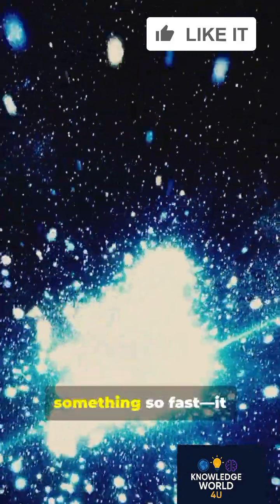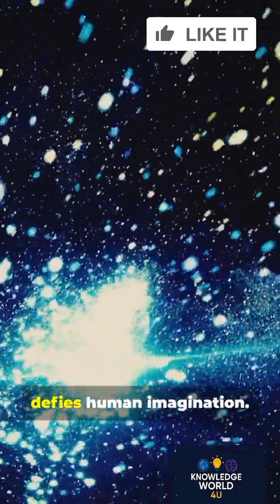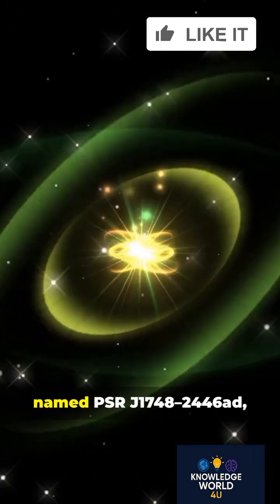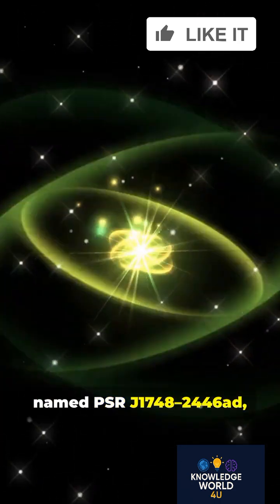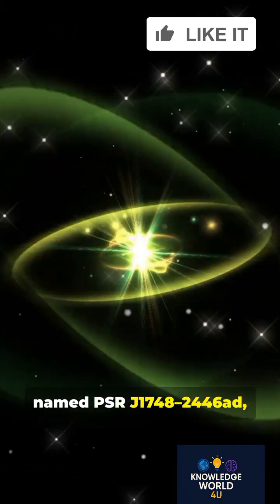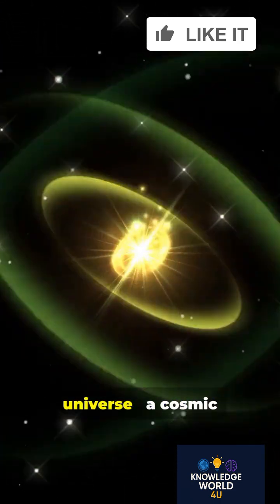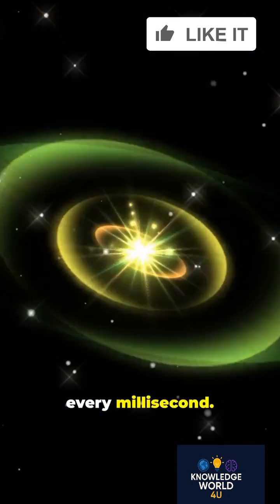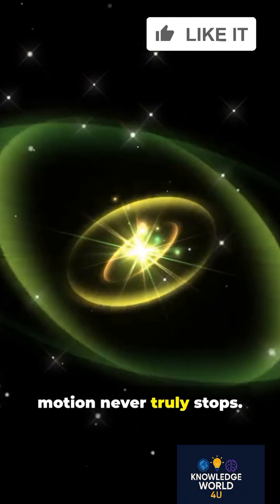“The Fastest Object in the Universe 🚀 | Neutron Star Spinning at 716 Times per Second!”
In this 1-minute short, we uncover the fastest spinning object in the universe — a neutron star rotating 716 times per second! 🌌
Learn how such stars form, why they spin so fast, and what they reveal about the extreme physics of our universe.
🎥 Animated using SpaceEngine PRO for realistic space visuals.